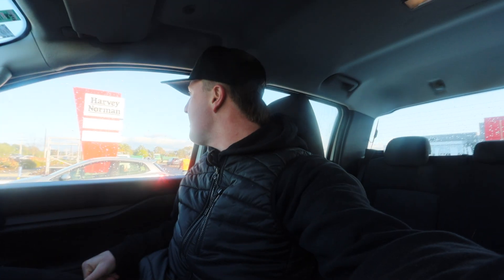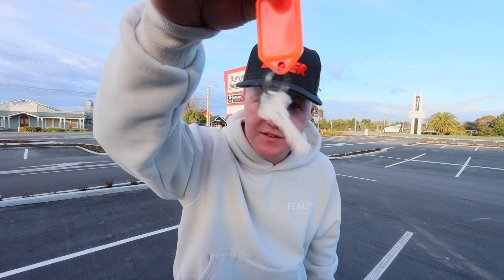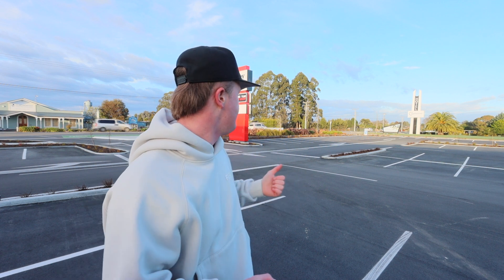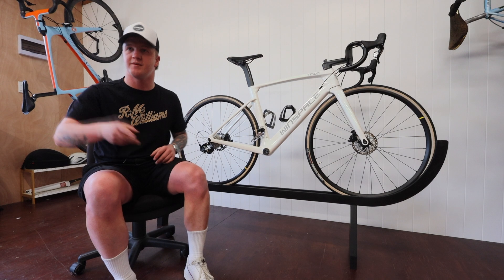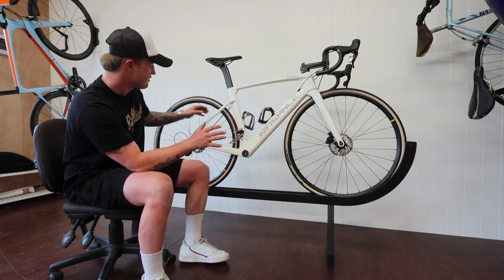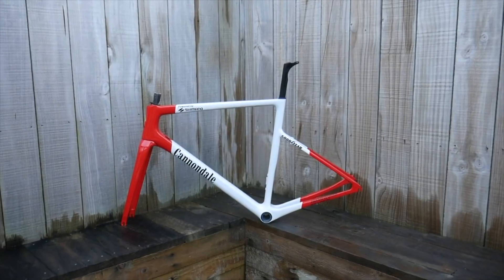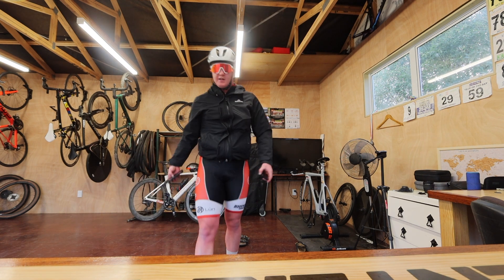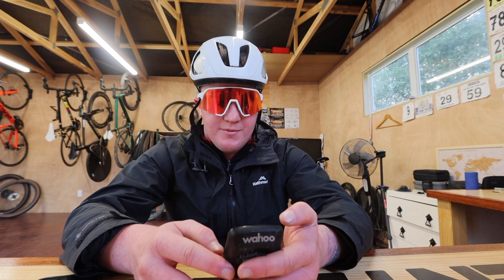The Next Custom Paint Project Bike..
My Gear:
Canon 80D